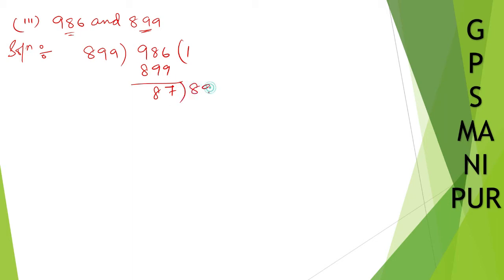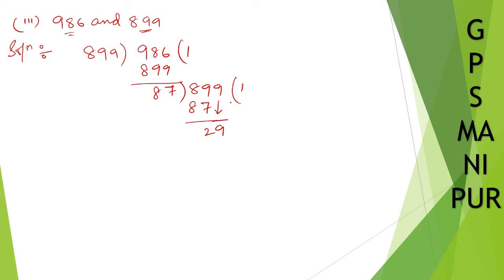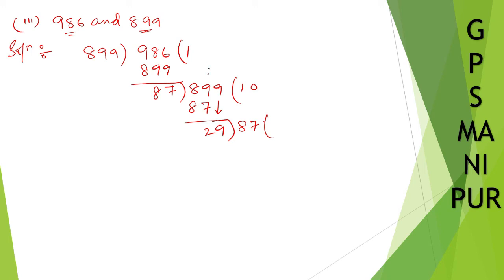NUMBER SYSTEM || CLASS X MATH EX. 1.1 Q,NO. 1 (iii) || MANIPUR BOARD || GPS MANIPUR